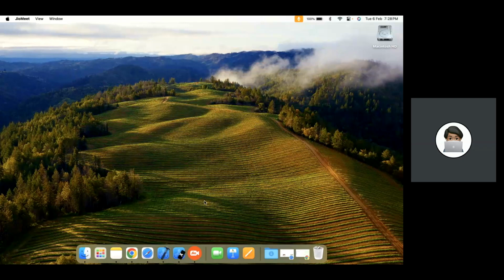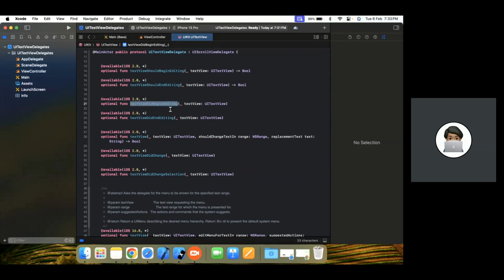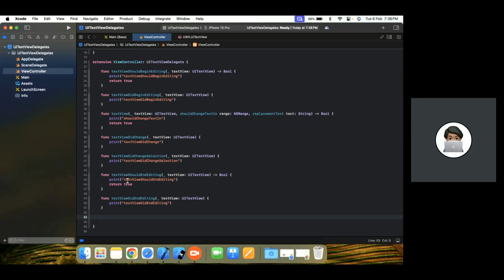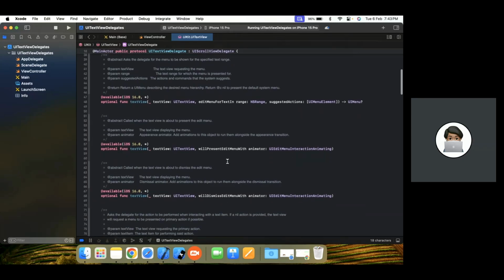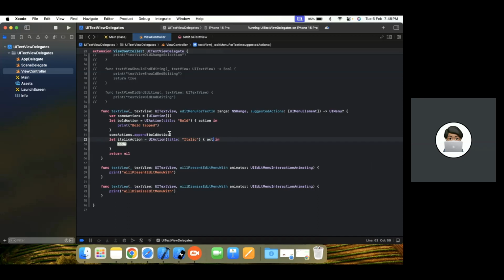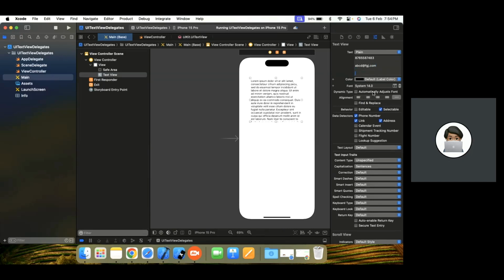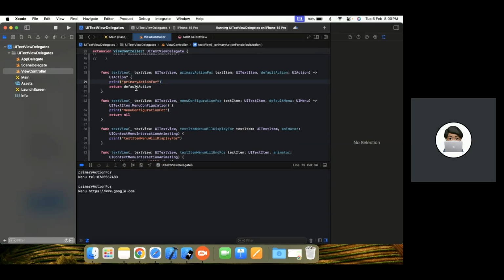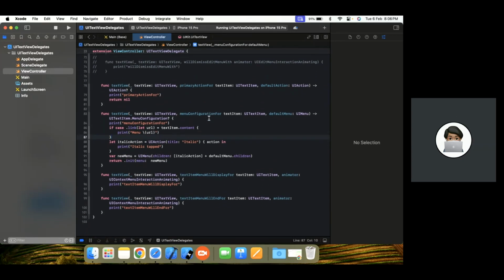UITextView Delegates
Explained UITextView Delegates in English
Swift
Xcode